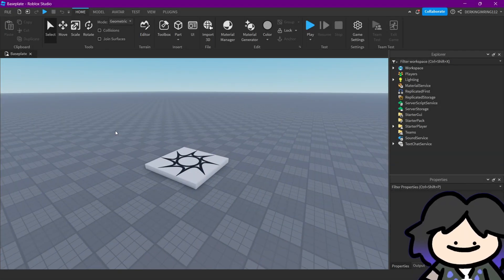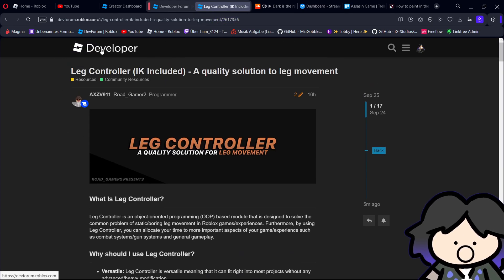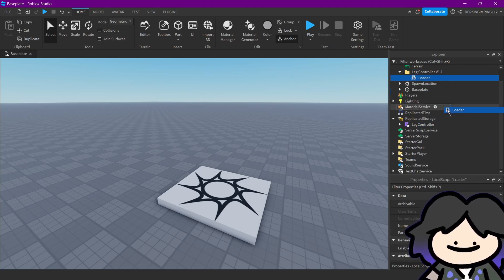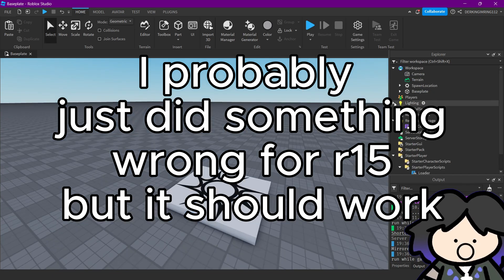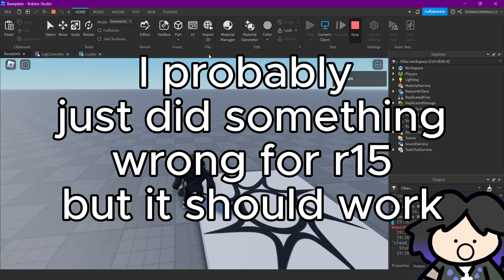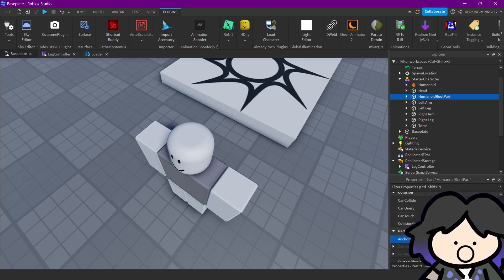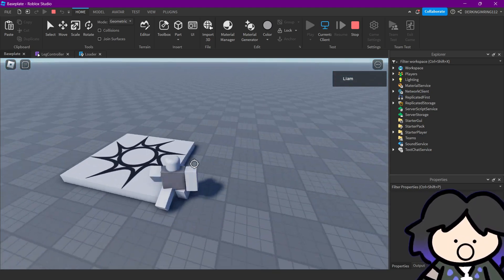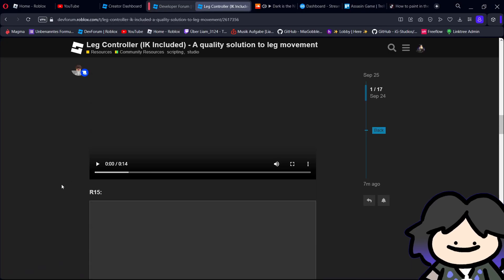Roblox Studio / Inverse kinematics (Not mine) [GIVEAWAY]